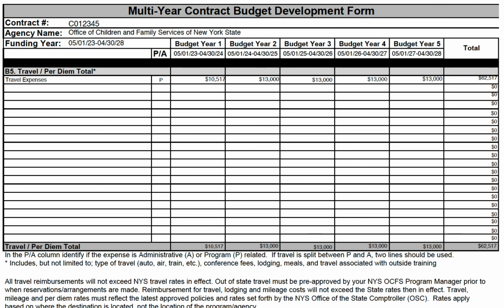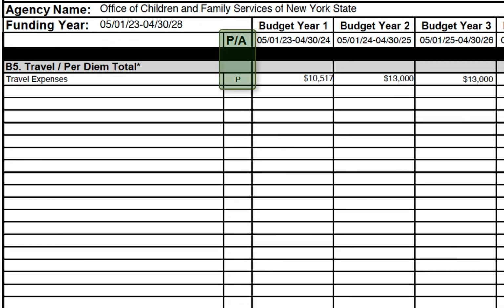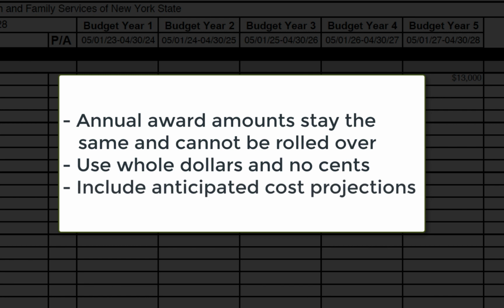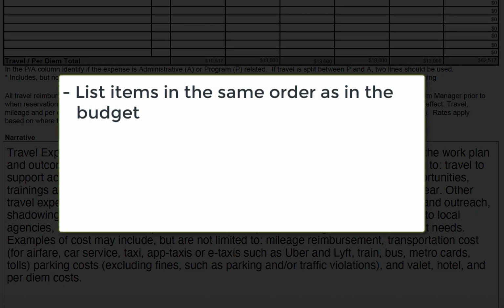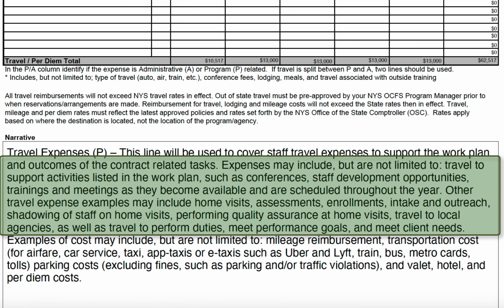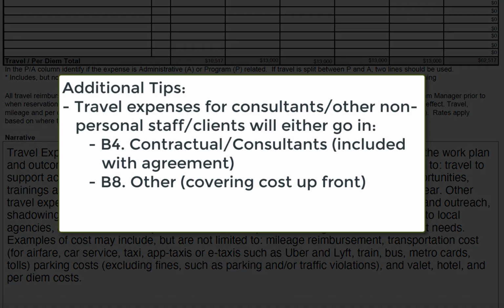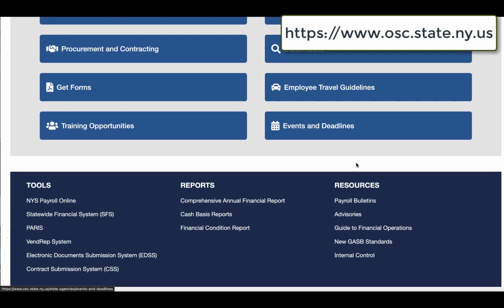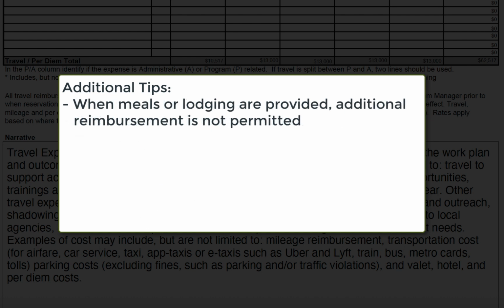Travel Expenses – Page 5